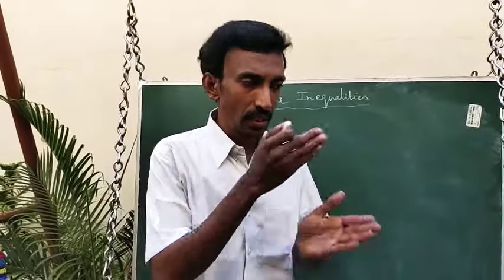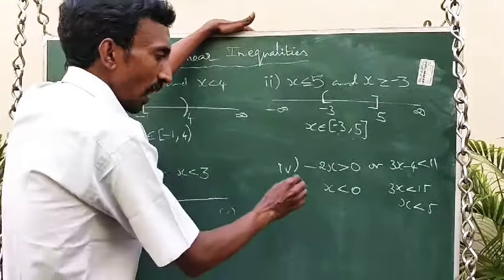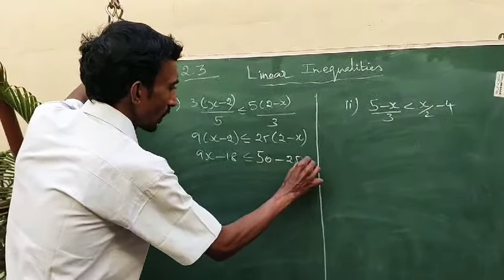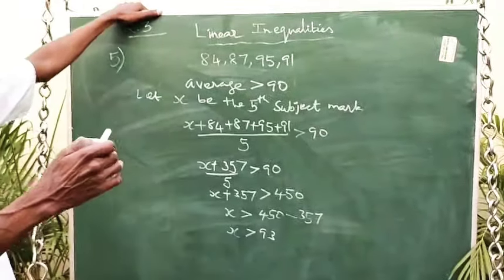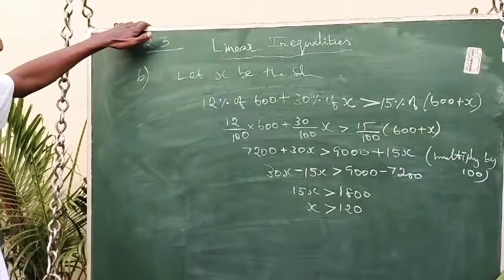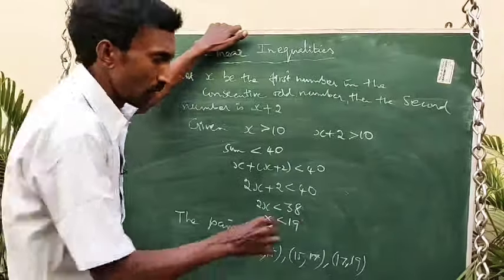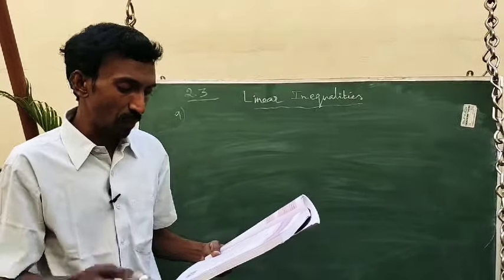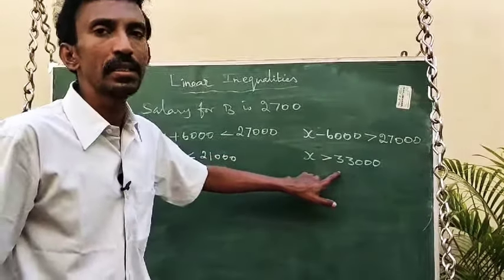Basic Algebra |Linear Inequalities |Exercise 2.3|Mathematrix Beni |English